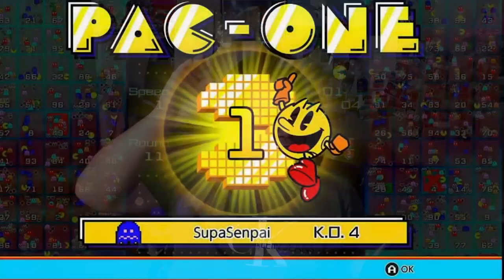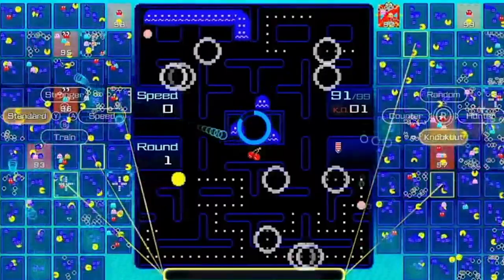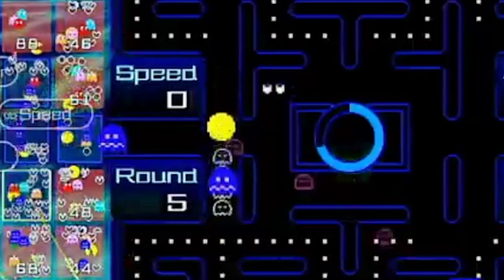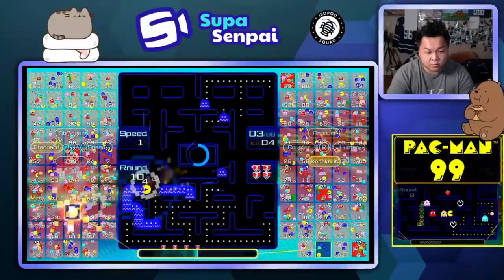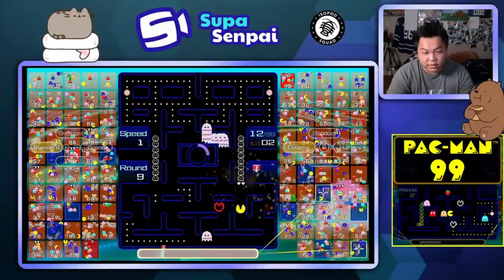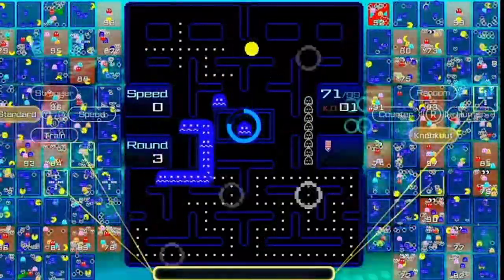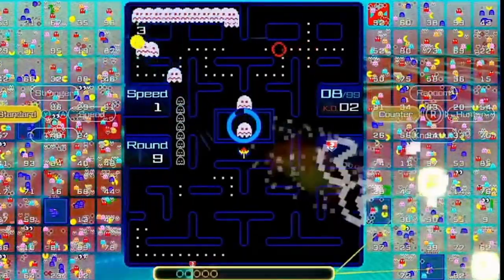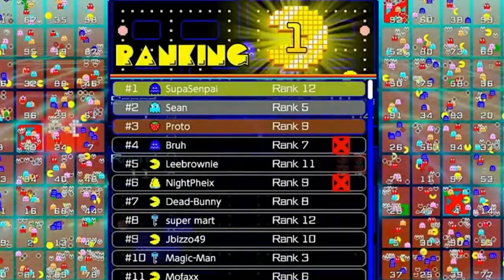How to Get First Place in Pacman 99 [Complete Beginner's Guide for Ranked] (パックマン９９)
Complete Guide to getting first place in Pacman99. Get First Place with ease with this Quick Guide to Nintendo's newest game Pacman 99

0:00 - Intro to Pacman 99
0:18 - The Basics of Pacman
0:30 - Pacman 99 Game Mechanics
1:50 - Advanced Pacman 99 Mechanics
2:50 - How to get First Place [Step by Step]
4:39 - First Place Winning Screen